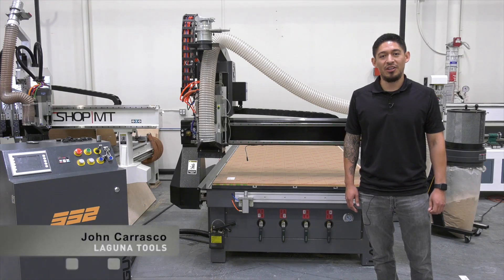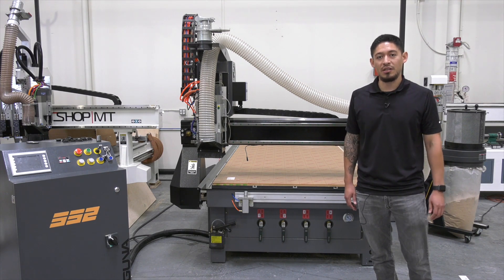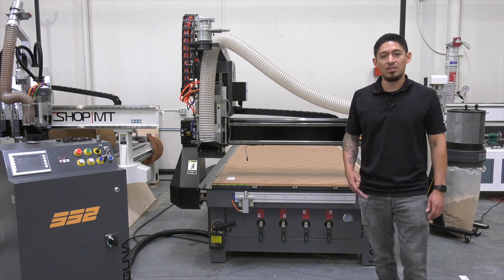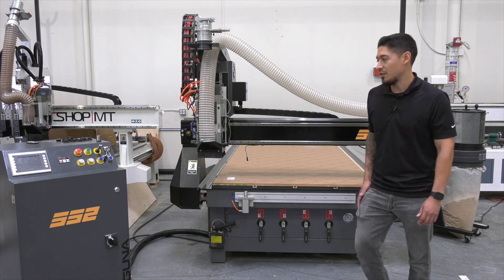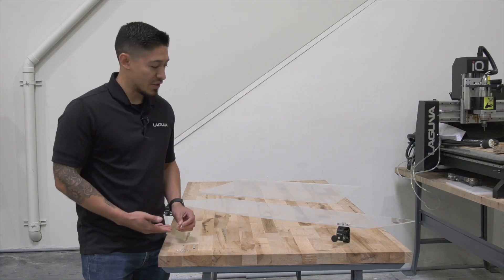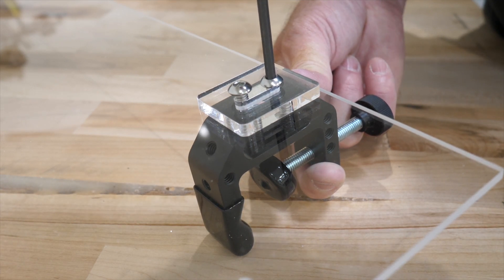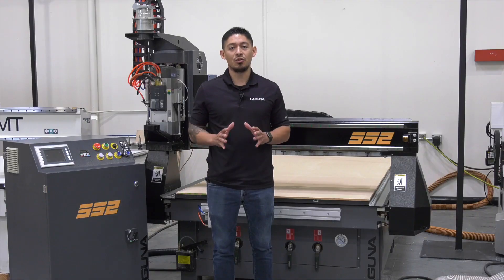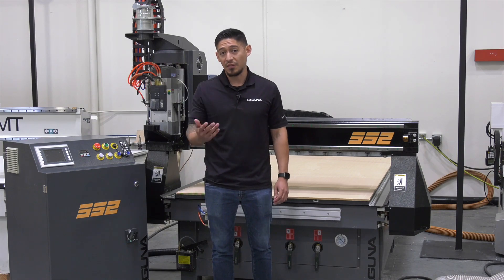Making Sneeze Guards with a CNC Router | Laguna Tools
At Laguna Tools' Orange County office, we created acrylic sneeze guards to place in between desks. The panels are custom made to protect the employees during the Covid-19 global pandemic. It is important to keep a safe work environment for any company that is operating normally during this time. The SmartShop® 2 CNC Router cuts out clear shields to place in between desks as a barrier between people in order to better practice social distancing. From grocery stores, open-spaced offices, waiting rooms, and even schools, a protective shield can really help practice better social distancing in public areas.